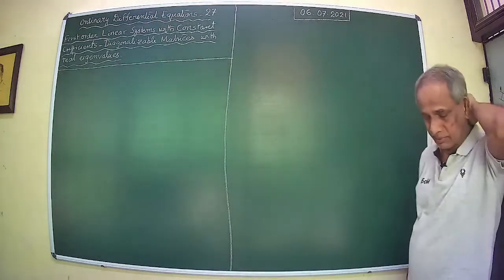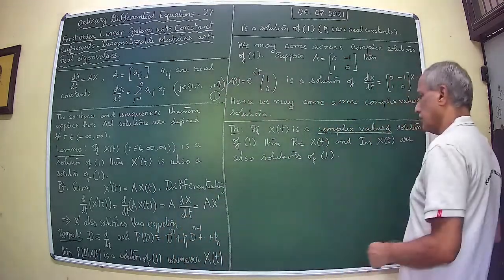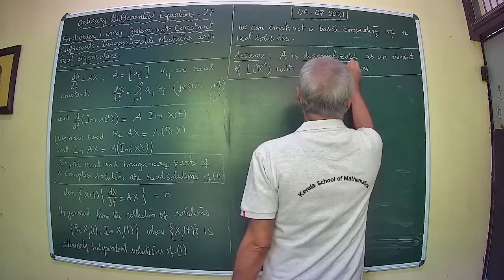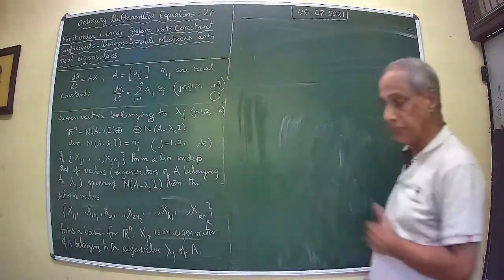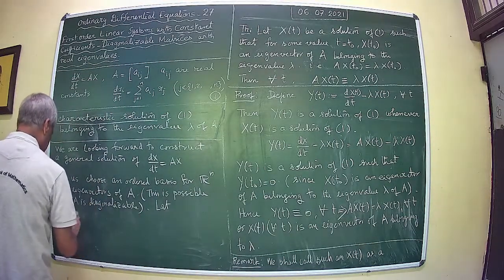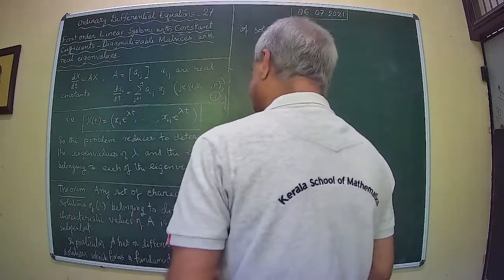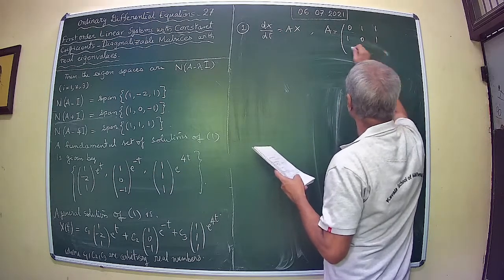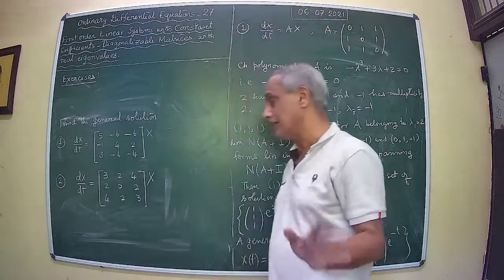ODE 27- First Order Systems with Constant Coeff. - Diagonalizable Matrices with Real Eigen Values